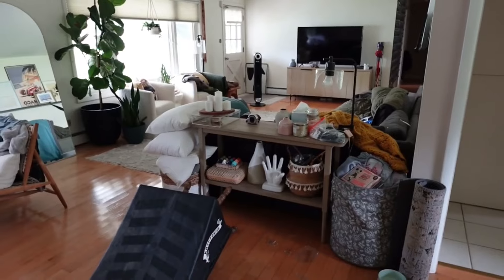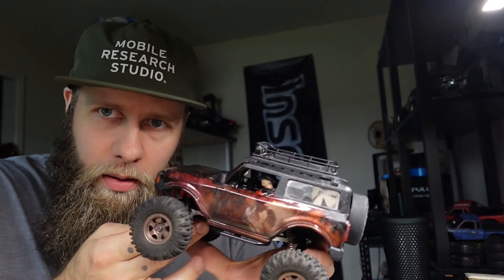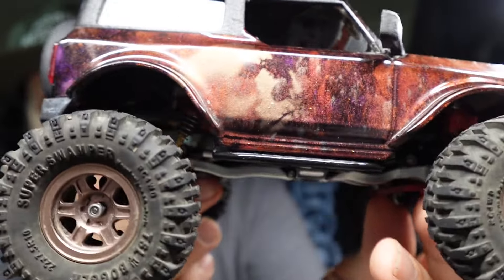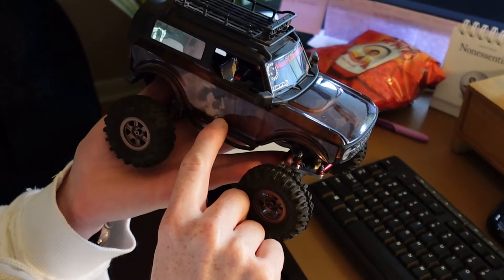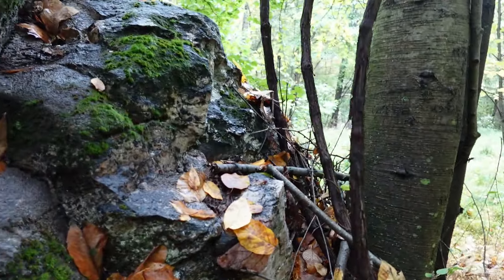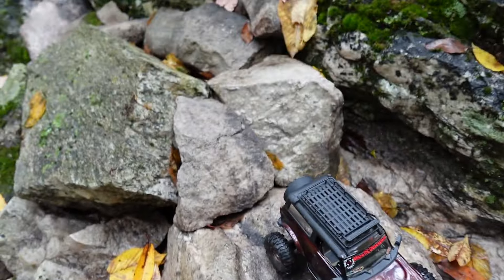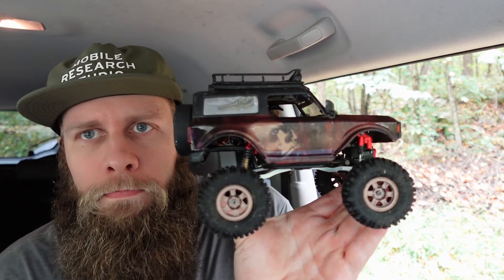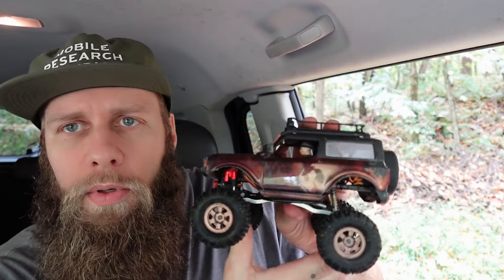Roastin' Rigs - Episode 33 - EXTRA FAST & EXTRA SHORT... BUCKY THE BRONCO.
In this video, we take a look at a custom fast and short scx24 bronco